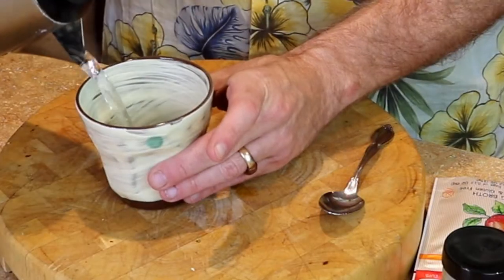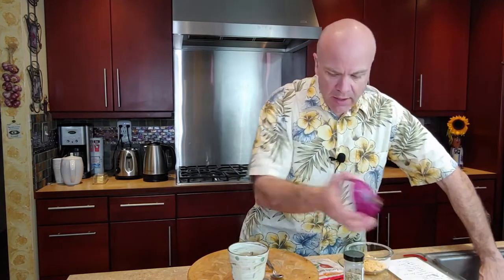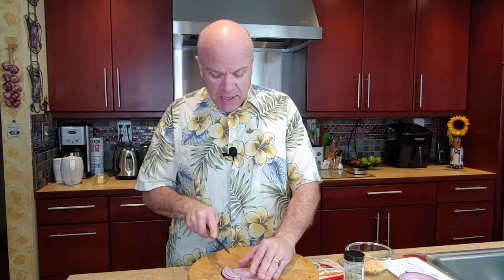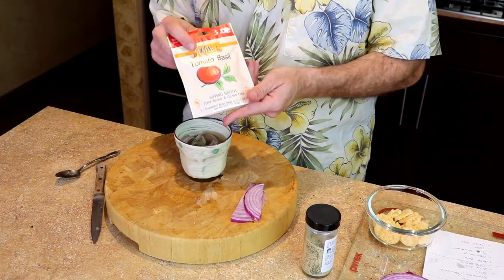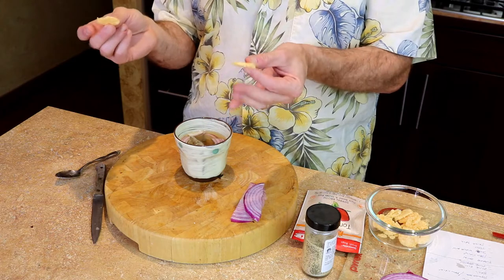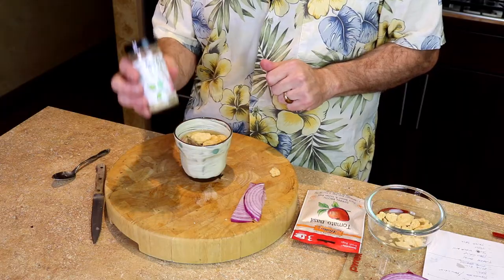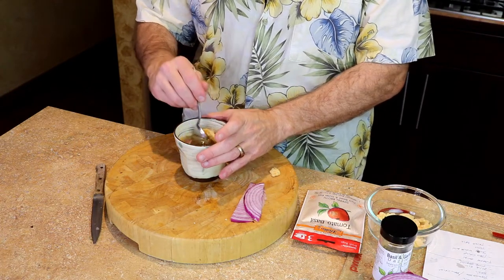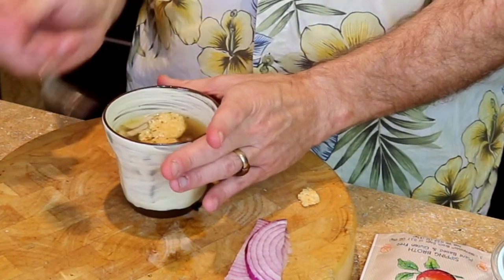The French Onion Classic Brothtail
-1 tbsp diced red onion
-Parmesan cheese or cheese crisps/ crackers
-1 Millie's Tomato Basil Sipping Broth Bag
-Dash of Bettye's Garlic & Basil Broth Dazzler